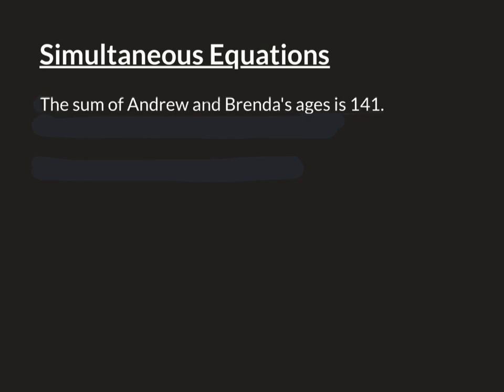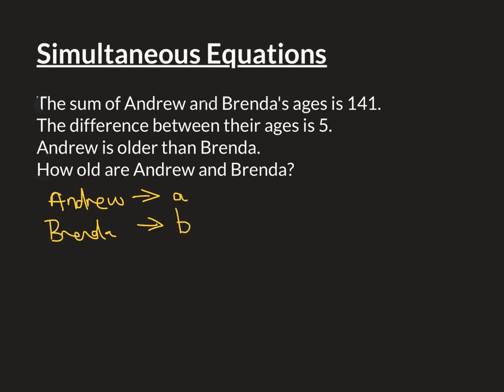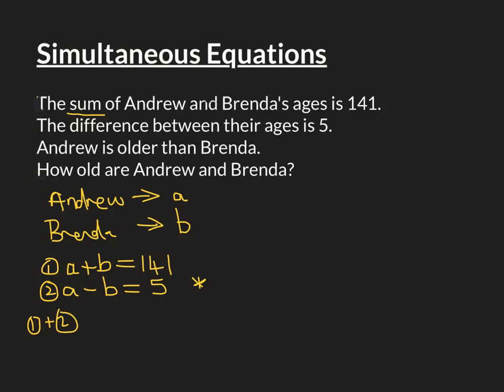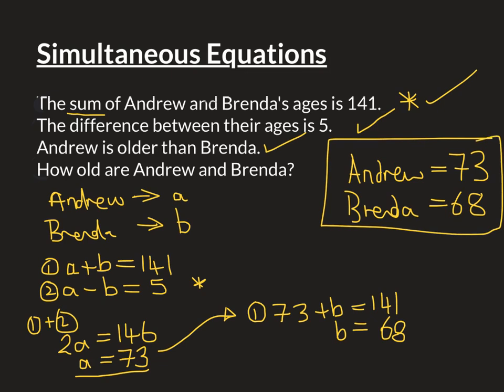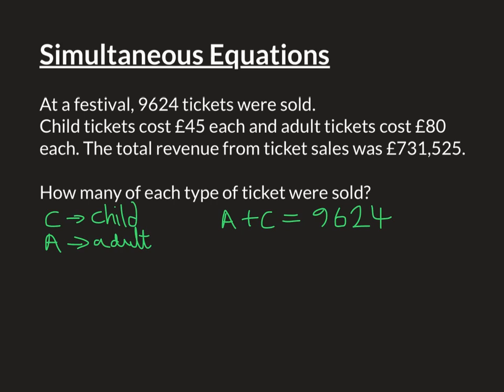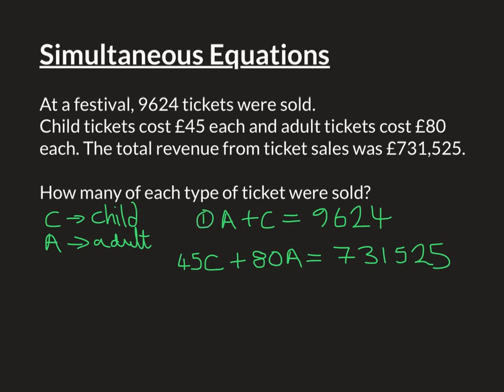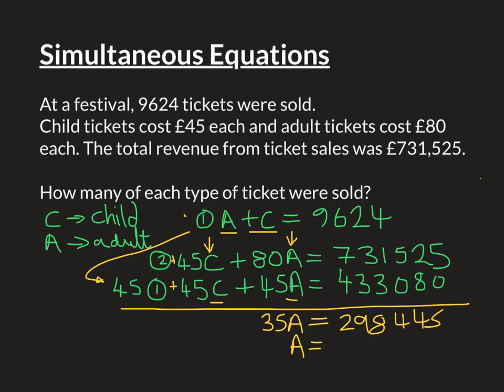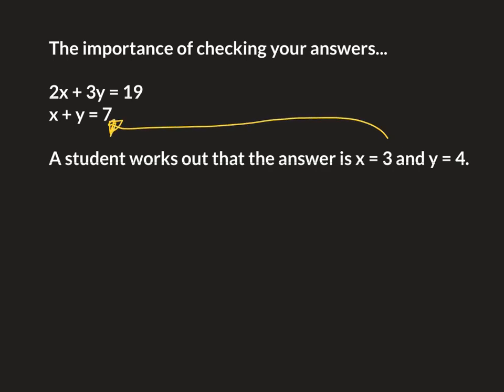20 07 18 - Y8 - Simultaneous Equations